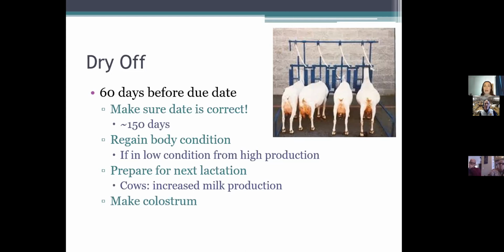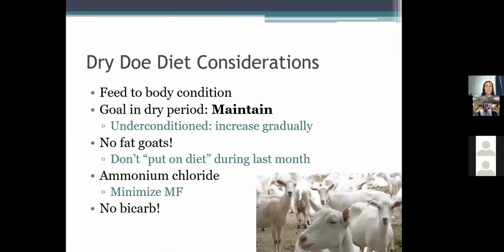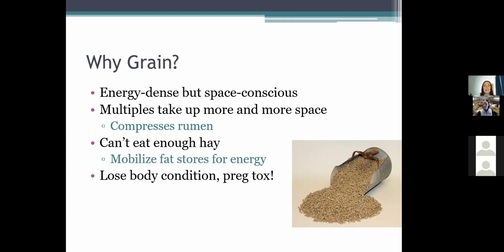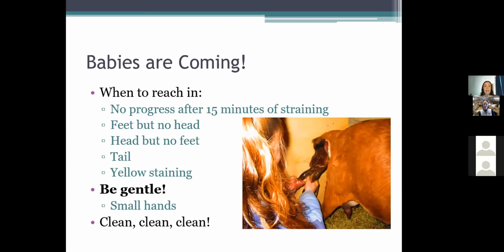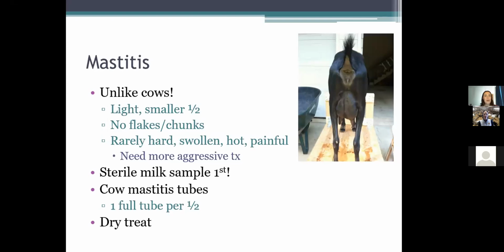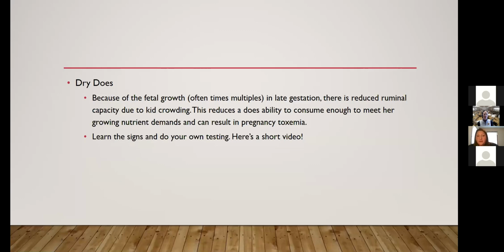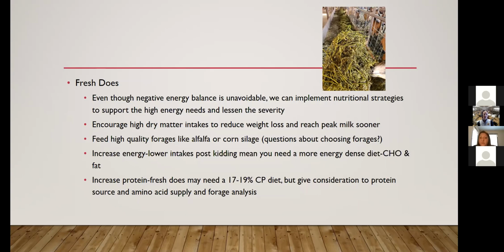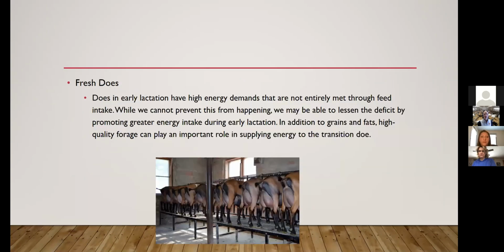Managing and Feeding the Transition Doe Webinar